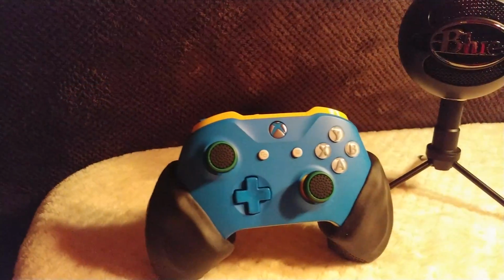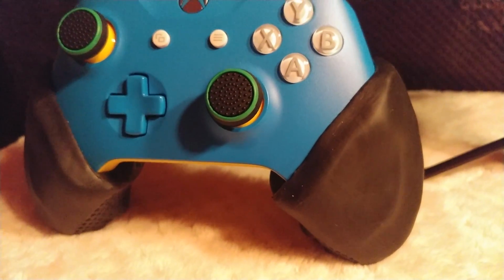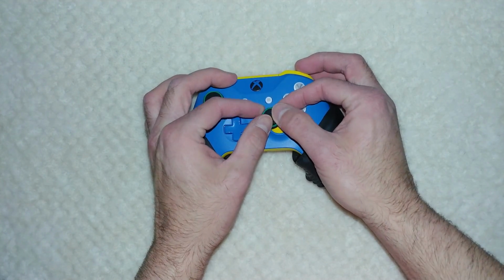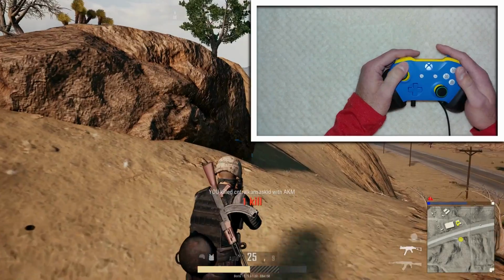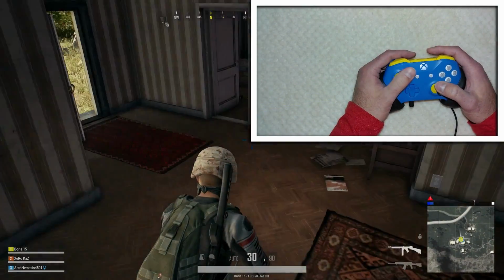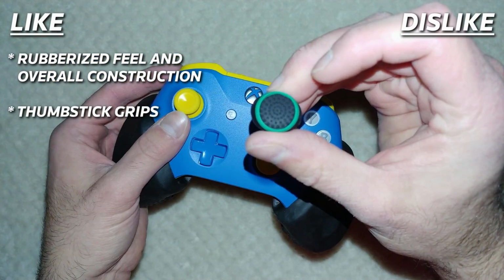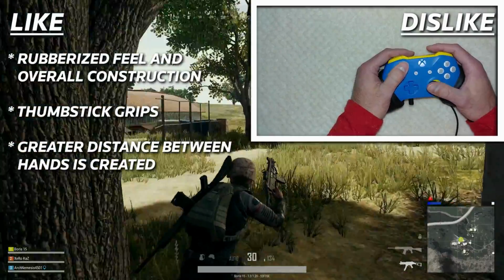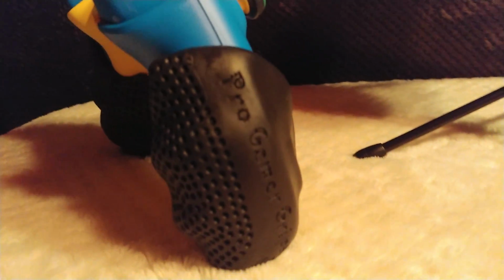Pro Gamer Grips for Xbox One - Product Review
The guys at Pro Gamer Grips for Xbox One were nice enough to send me a pair of grips to try out and review on my channel. They also gave me permission to give away a pair of them as well, type grips in the comment section to enter!

This is the first review I've done on my channel, so your feedback is appreciated.

during livestreams, access to a members only discord channel, a mention at the end of every video, and my